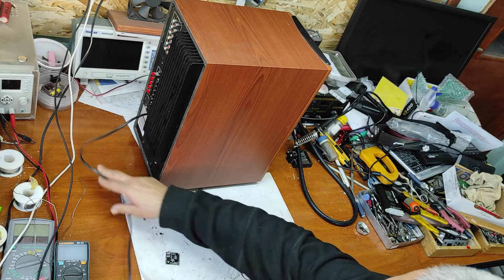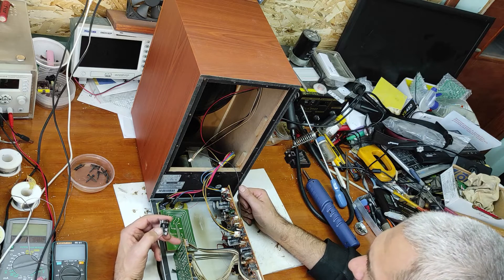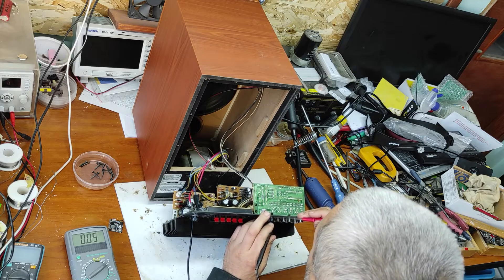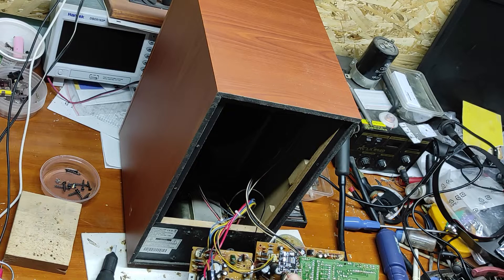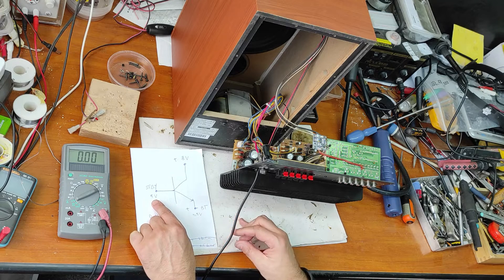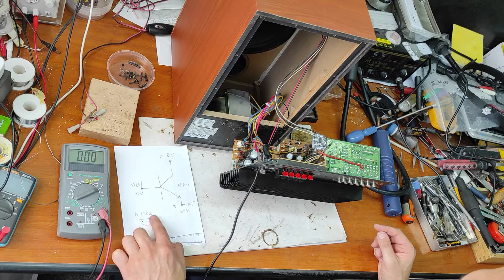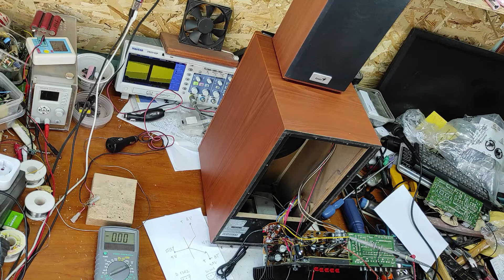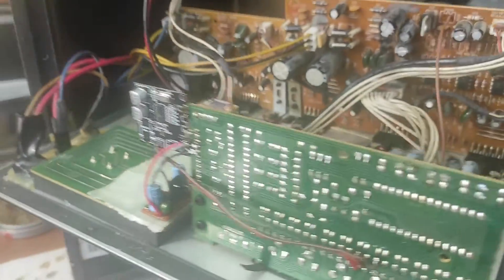Genius 5.1 add bluetooth,not so easy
you can see step by step in this cideo how I added bluetooth receiver 5.0 to this classic speaker.